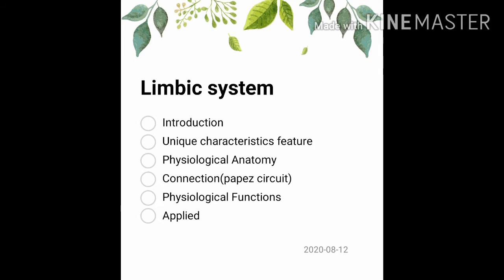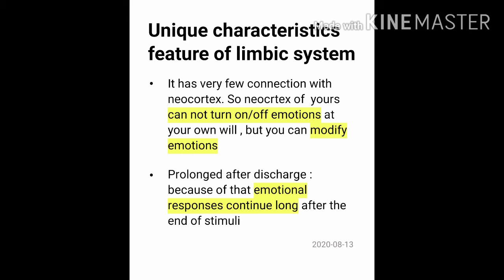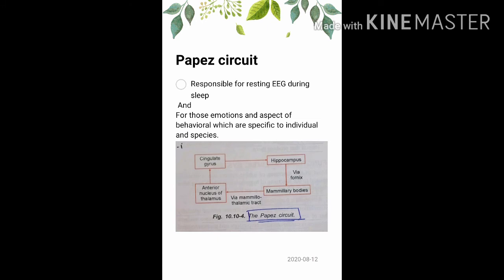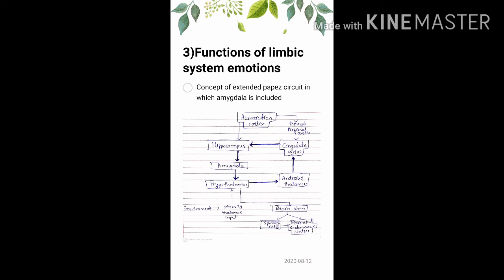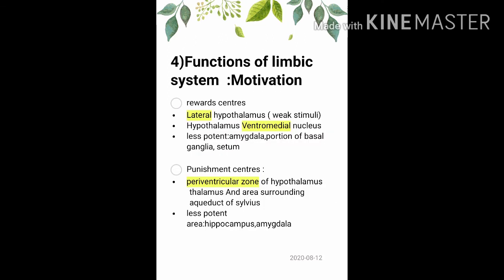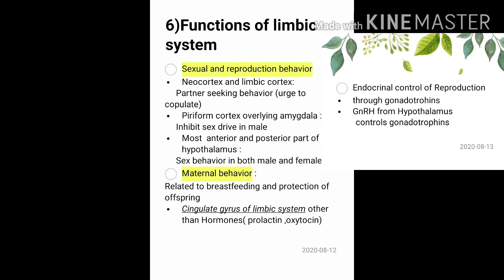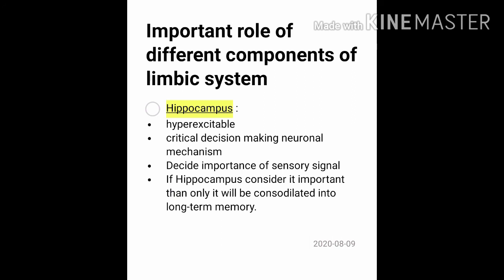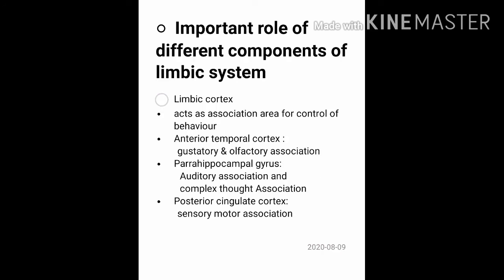Notes limbic system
Explanation in this link